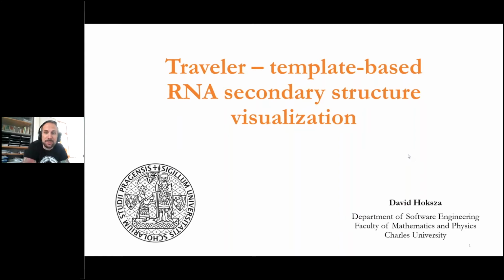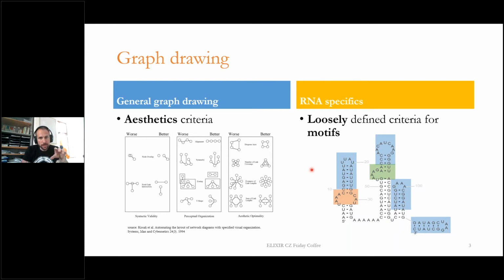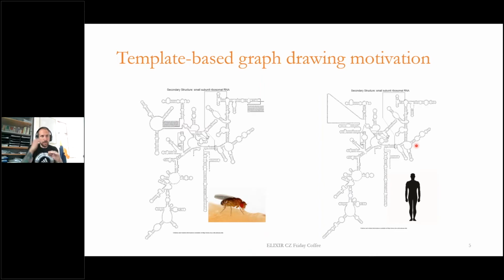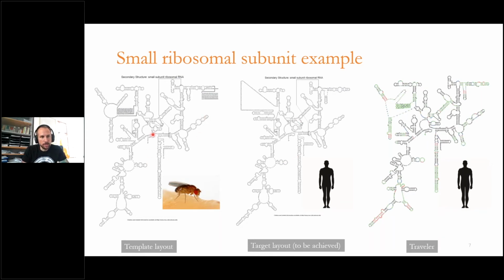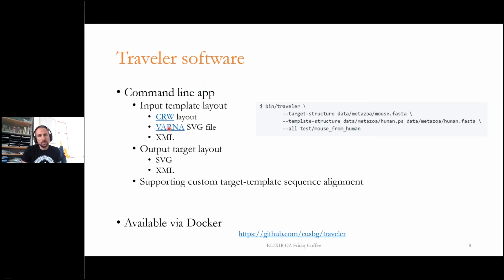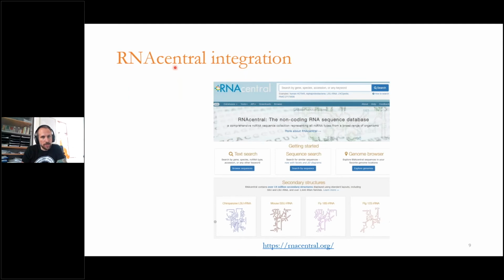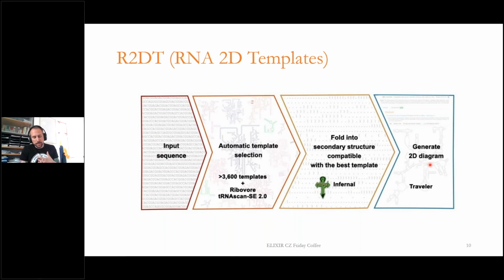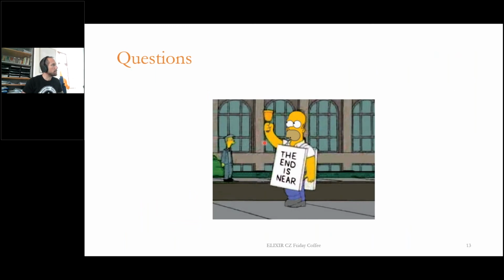ELIXIR CZ Friday Coffee #15: Traveler - visualization of secondary structure of RNA molecules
David Hoksza from UK

Traveler is a tool for template-based visualization of RNA secondary structure If a sufficiently close template is available, Traveler is able to generate a layout for even the largest RNA molecules in standard orientation. Traveler can be used as a stand-alone application, but it also integrated within the RNAcentral’s R2DT pipeline Part of the talk will be therefore dedicated to the description of the R2DT project